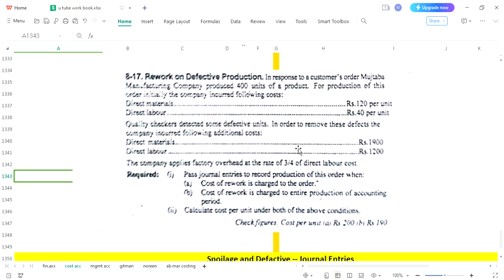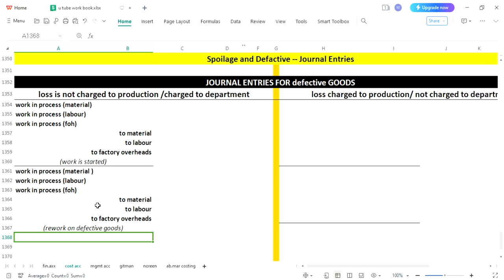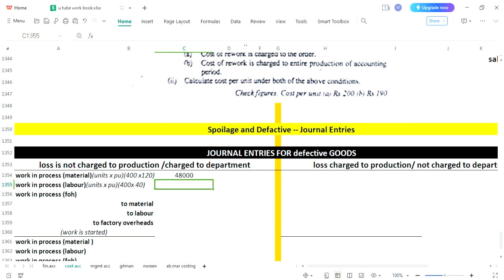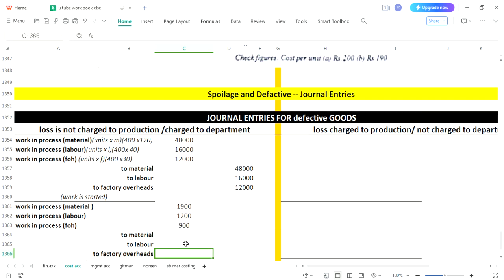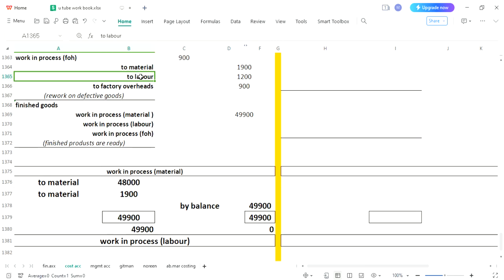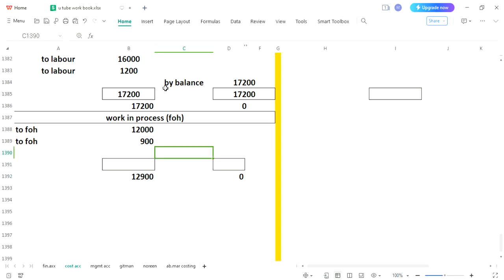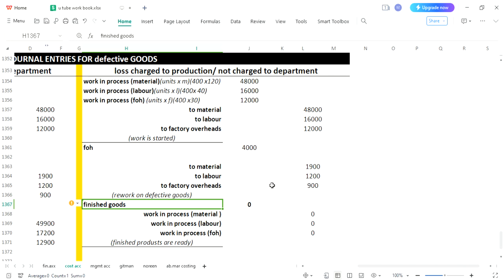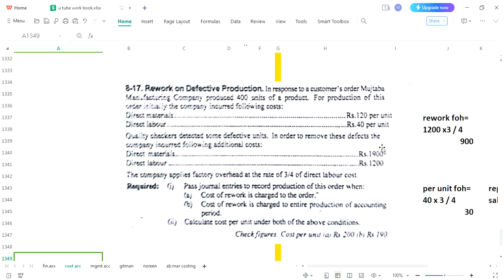spoiled defective Q.2 (8-17)